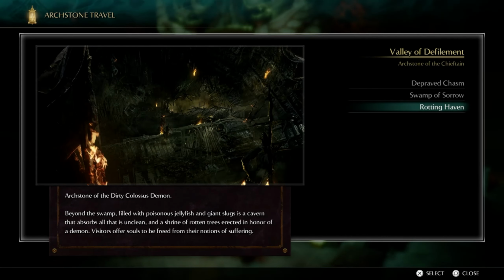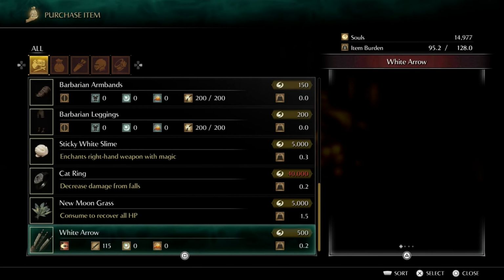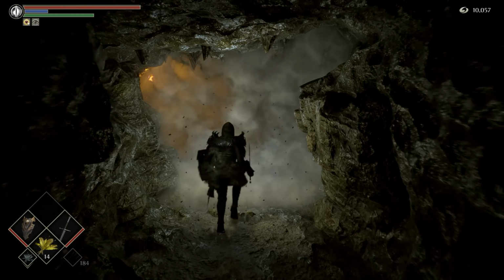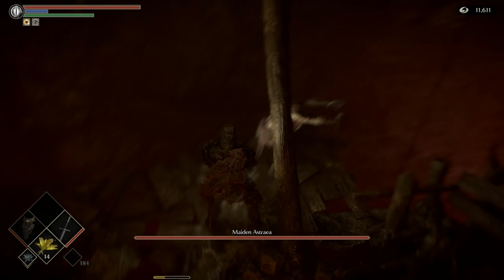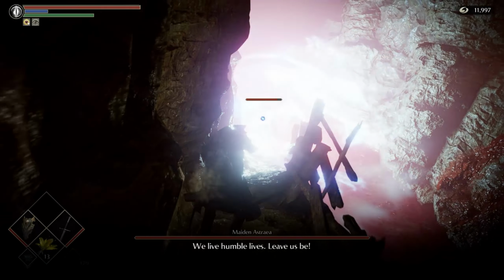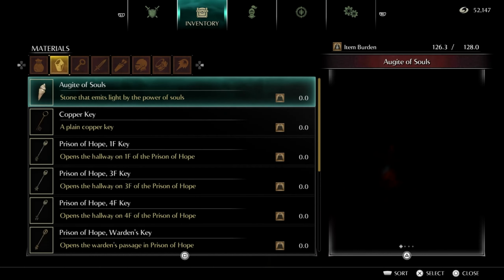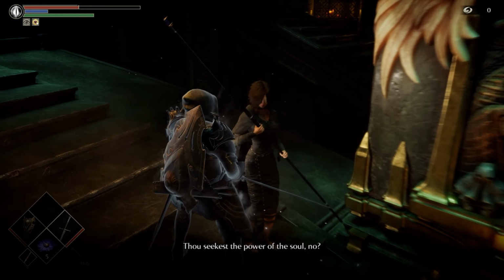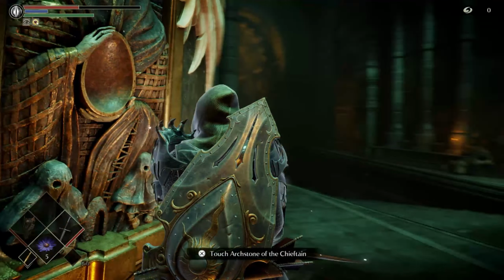Demon's Souls - Blind Playthrough - Part 29 - Maiden Astraea, the Demon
Returning to Demon's Souls before the new Elden Ring Expansion hits us; I'd like to get an Elden Ring playthrough up, but I figured I should at least finish this series up first. Not sure how much is left, but we've got a couple worlds to finish at least.

I figured I'd start with Demon's Souls, the game which preceded Dark Souls, to learn what I can about how FromSoftware has evolved and see what I can gather about their storytelling and design.

From the PlayStation Store:

"From PlayStation Studios and Bluepoint Games comes a remake of the PlayStation classic, Demon’s Souls. Entirely rebuilt from the ground up and masterfully enhanced, this remake introduces the horrors of a fog-laden, dark fantasy land to a whole new generation of gamers. Those who’ve faced its trials and tribulations before, can once again challenge the darkness in stunning visual quality and incredible performance.

In his quest for power, the 12th King of Boletaria, King Allant channelled the ancient Soul Arts, awakening a demon from the dawn of time itself, The Old One.
With the summoning of The Old One, a colorless fog swept across the land, unleashing nightmarish creatures that hungered for human souls. Those whose souls were stripped from them, lost their minds – left only with the desire to attack the sane that remained.

Now, Boletaria is cut off from the outside world, and the knights who dare penetrate the deep fog to free the land from its plight, are never seen again. As a lone warrior who has braved the baneful fog, you must face the hardest of challenges to earn the title “Slayer of Demons” and send The Old One back to its slumber."